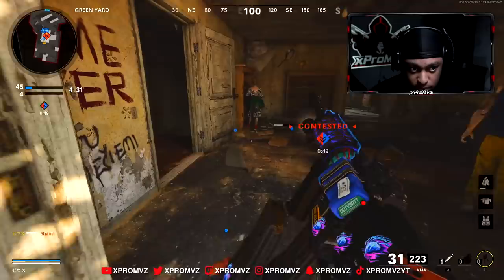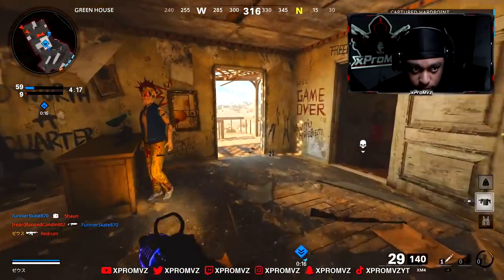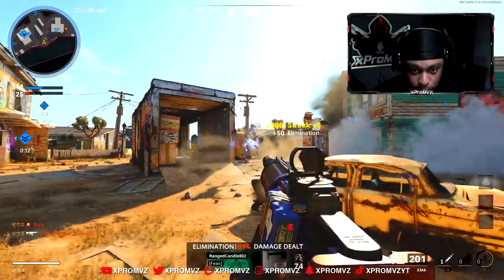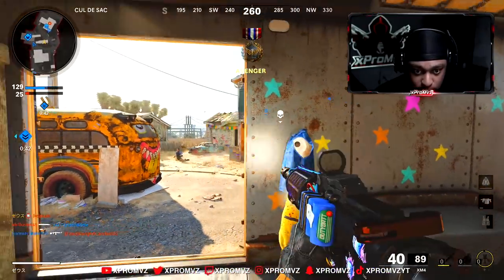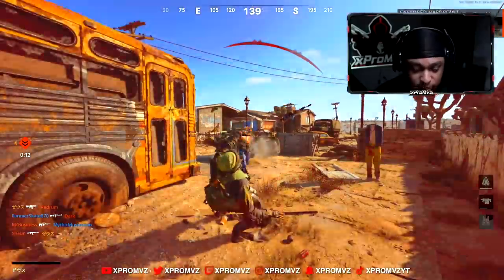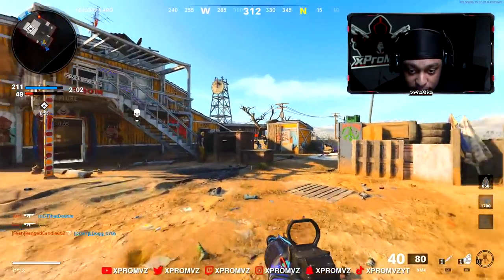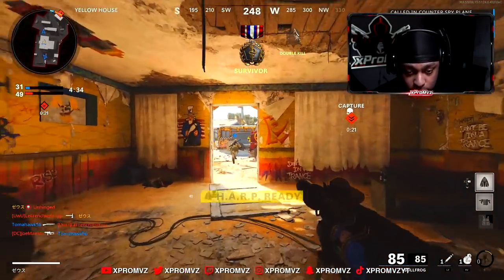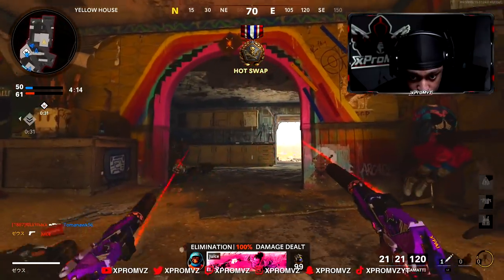NEW LIGHTNING GUNS in BLACK OPS COLD WAR..🤯 INSANE MASTERCRAFT BUNDLE!